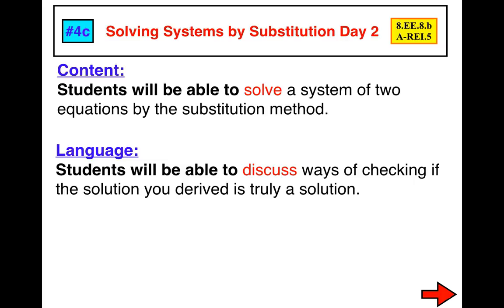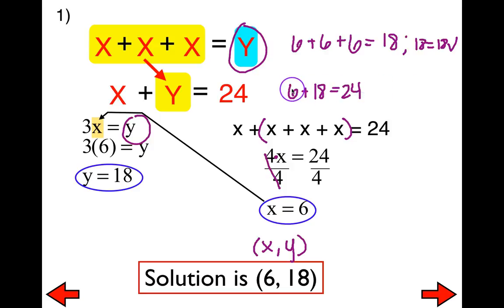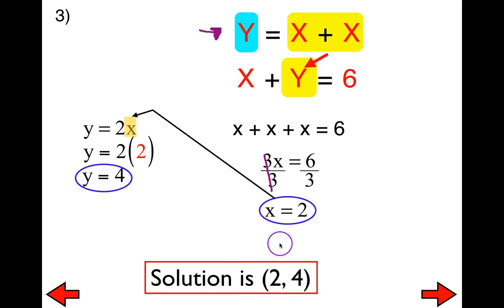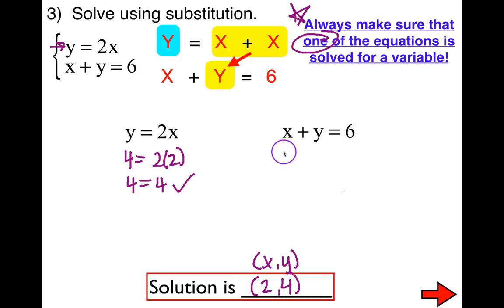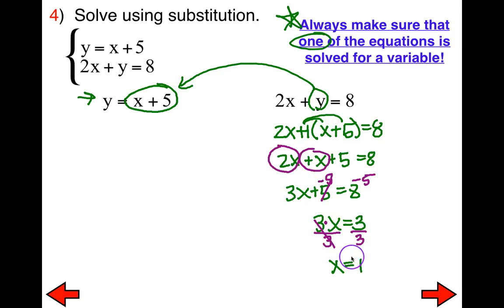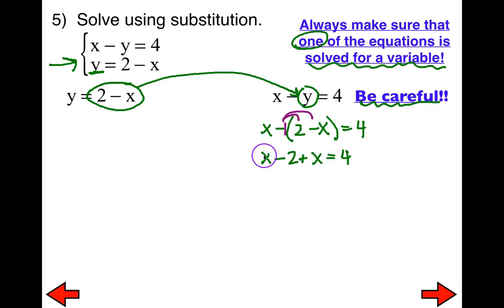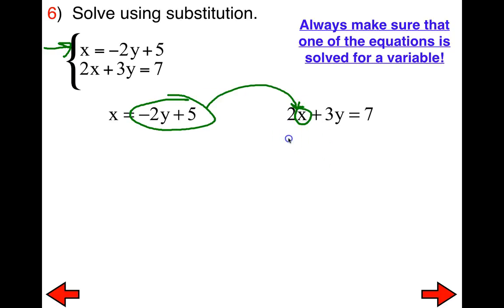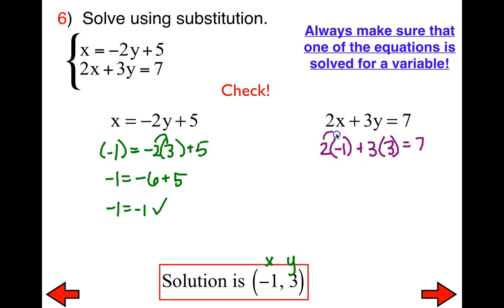Solving Systems by Subsitution Day 2